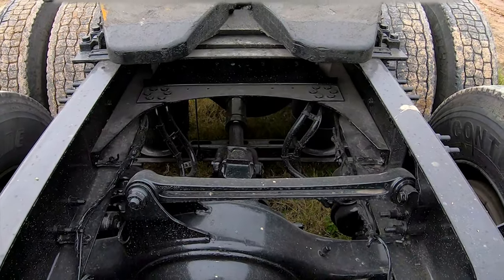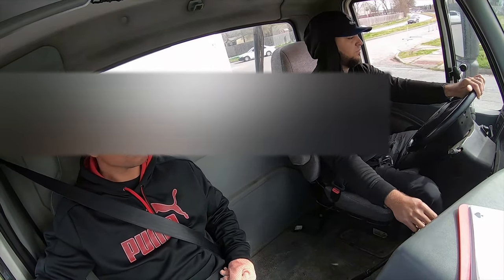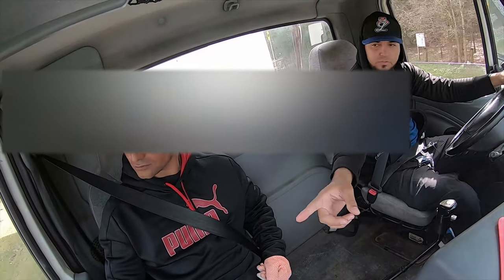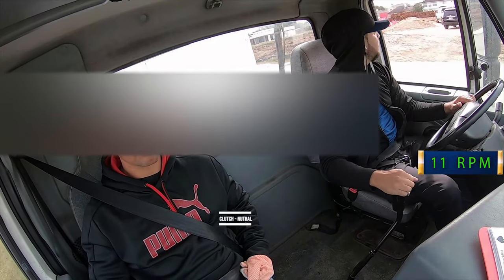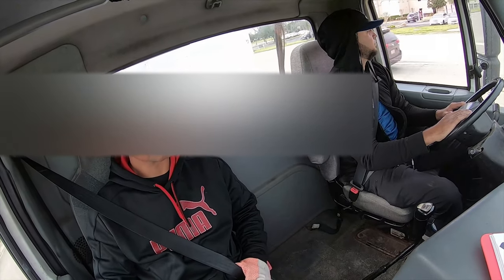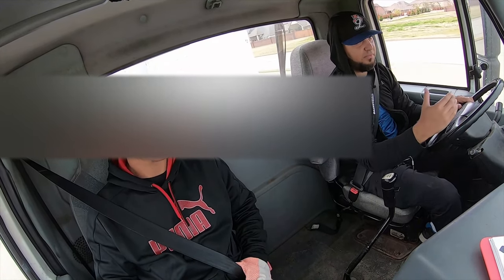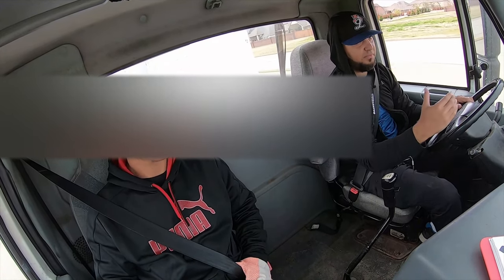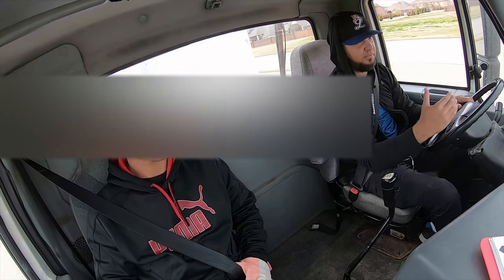✔️ 10 speed shifting CDL Road Test - ✍ How to Pass | Proper Driving Tutorial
Abut this video :  ✔️ 10 speed shifting CDL Road Test - ✍ How to Pass Proper Driving Tutorial

In this Video, You'll learn the right 10 speed shifting technique for your CDL Road Test. Getting the CDL is not just passing the road test, You need skills to safely drive a semi-truck. Watch my videos for more knowledge of everything trucks and trailer and how to drive one safely on the road.
Share the knowledge you can also help out others.
► Amazon US

Rode SmartLav+ Microphone for iPhone and Smartphones
► Amazon US

JOBY Suction Cup with GorillaPod Arm
► Amazon US

Razer Blade Pro 17 Gaming Laptop
► Amazon US

DJI Mavic Pro Platinum - 4k Drone
► Amazon US

► Amazon US
Music in this video
My Heart - Different Heaven
AEI (on behalf of NCS)